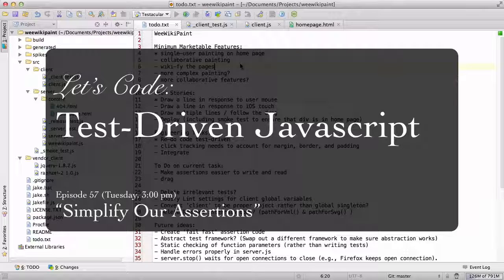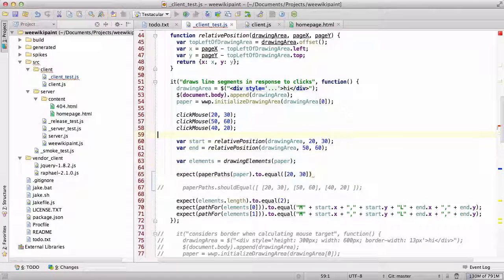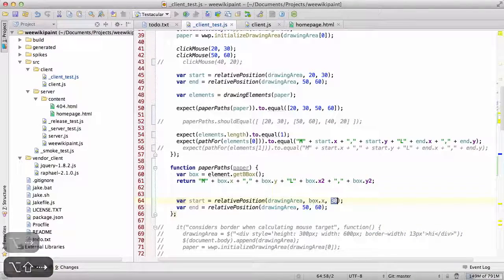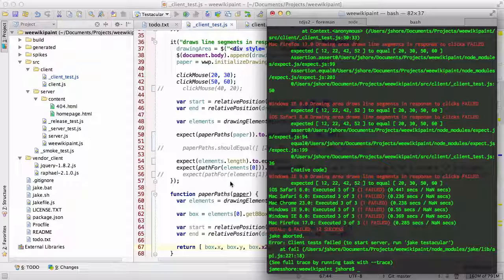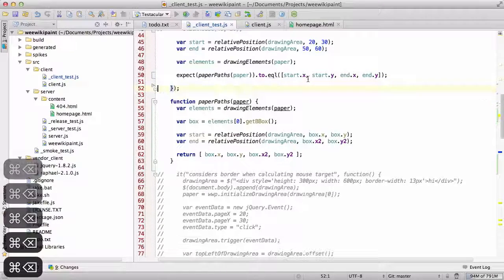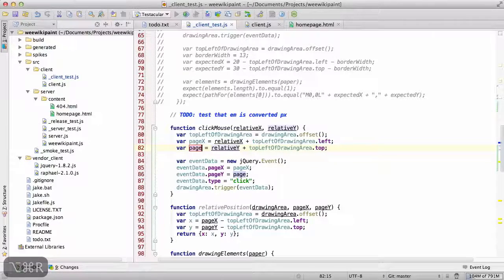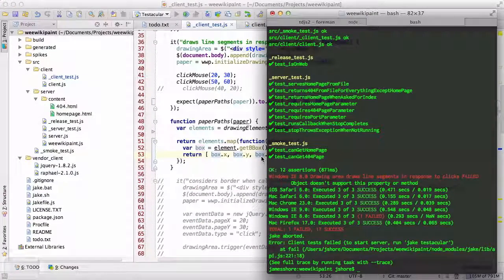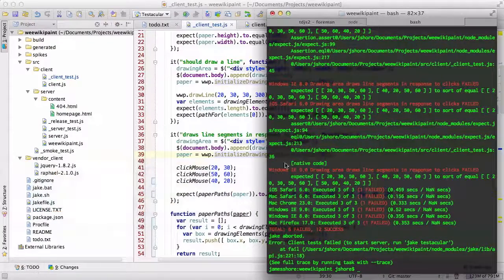057 Simplify Our Assertions